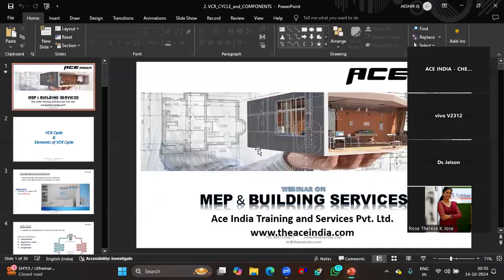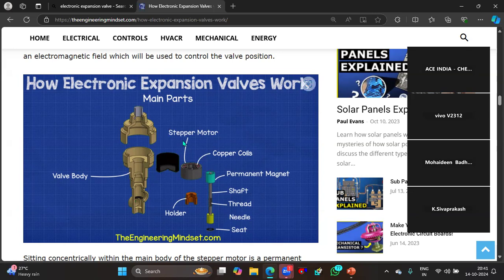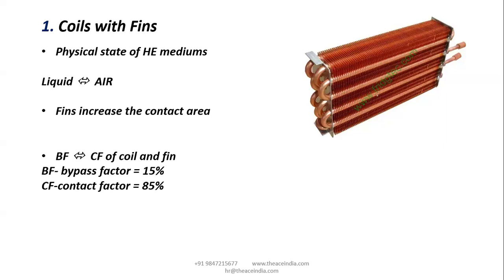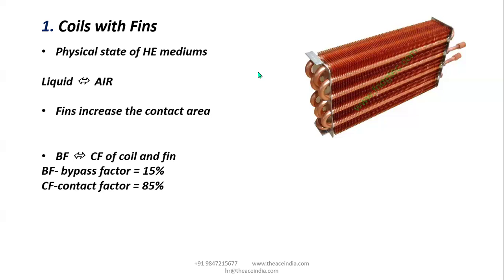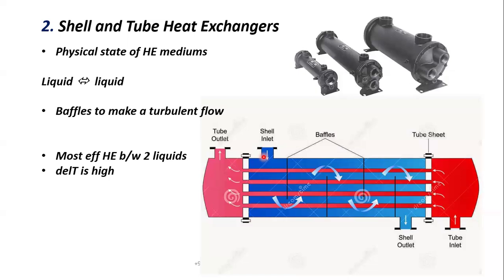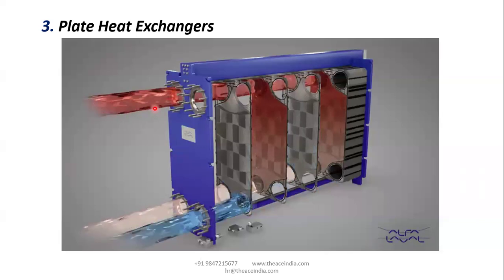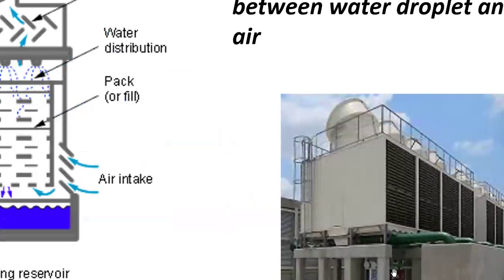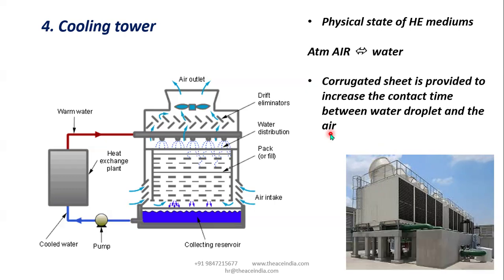VCR Cycle Elements Part 2 - HVAC MEP Tutorial | Comprehensive Guide for Beginners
Welcome to MEP HVAC Tutorial! In this video, we continue our in-depth look into the Vapor Compression Refrigeration (VCR) Cycle and its core elements in HVAC systems. This is Part 2 of our series, where we break down advanced concepts, components, and functioning principles essential for HVAC and MEP professionals.

What You’ll Learn:
Detailed insights into the four key stages of the VCR cycle: Compression, Condensation, Expansion, and Evaporation
The role of refrigerants, compressors, condensers, and evaporators in maintaining effective HVAC performance
Practical examples for HVAC systems in commercial and residential buildings
Whether you’re an HVAC beginner or a professional, this guide will help deepen your understanding of the VCR cycle, a vital component in heating, ventilation, and air conditioning.